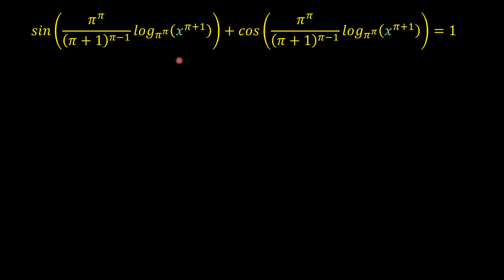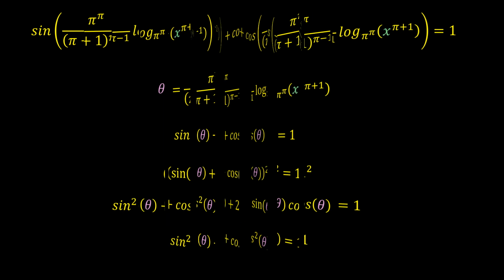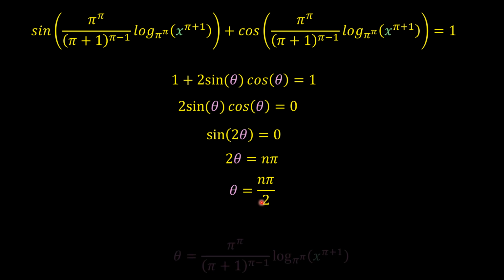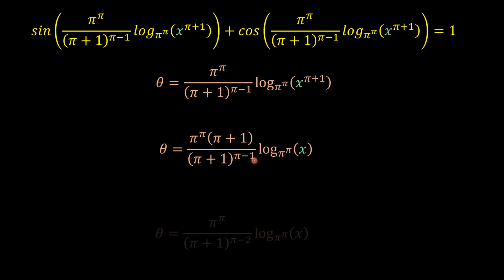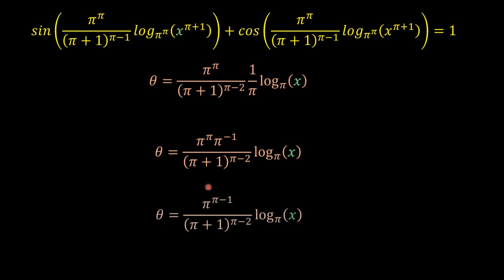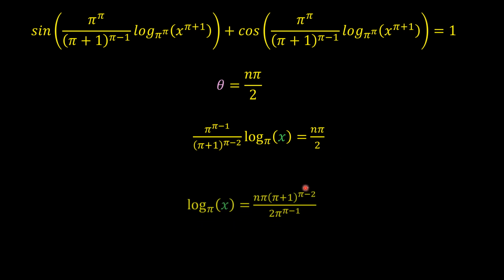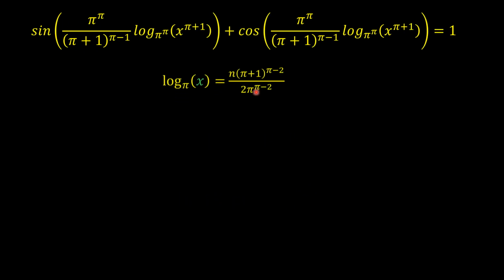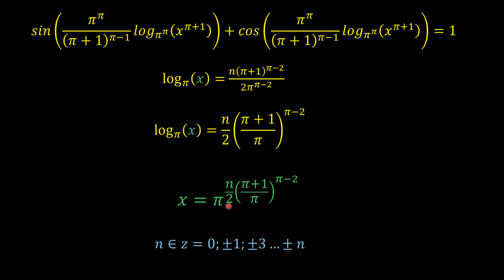A Nice Olympiad Trigonometric Equation | How to solve for x in this problem?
HOW WOULD YOU FEEL IF YOU DIDN'T KNOW WHAT TO EAT TOMORROW?

I DON'T HAVE FOOD AT HOME, I'M BEING VERY HONEST!!!

I WAS DEPENDING ON SOME DONATIONS FROM THE CHURCH, BUT SO FAR, I HAVE BEEN GOING THROUGH SO MANY HARDSHIPS. HELP ME, PLEASE!

I BELIEVE THAT WITH YOUR SUPPORT, THINGS CAN GET BETTER AND I CAN KEEP MYSELF AND THIS CHANNEL TOO.